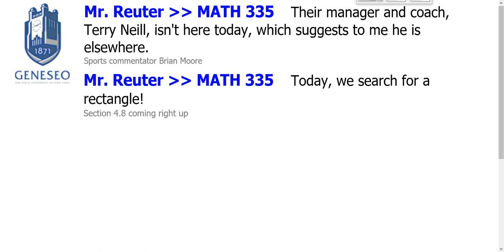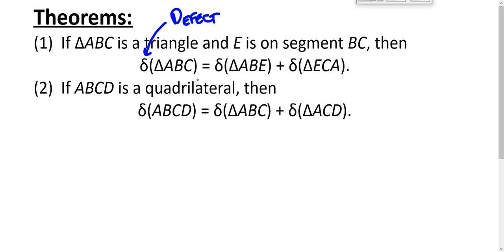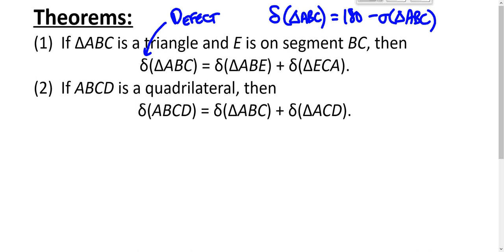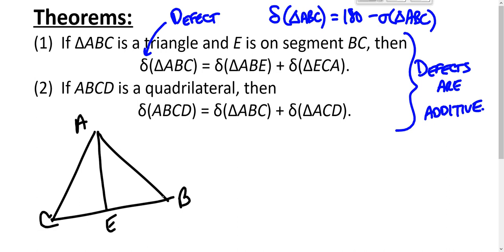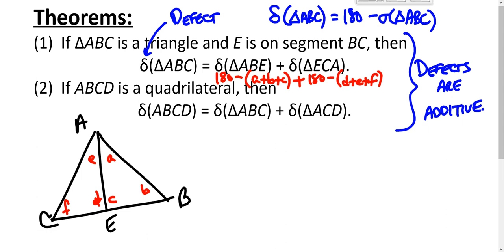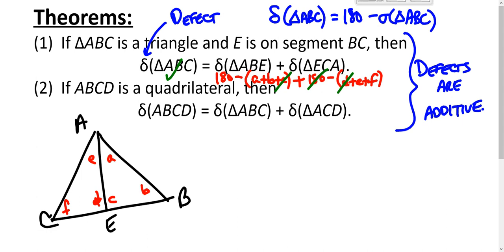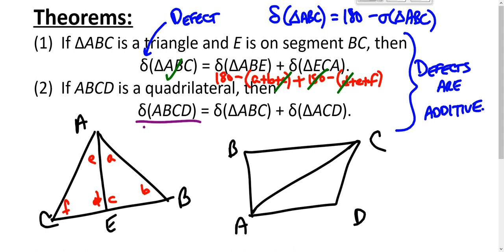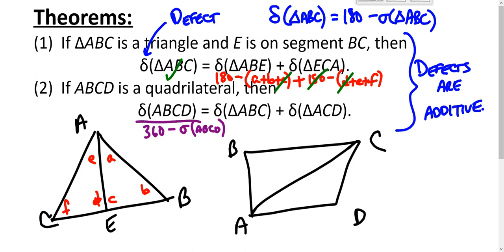MATH335 Content - Additivity of Defect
This screencast describes additivity of defect in Neutral Geometry for students in SUNY Geneseo's MATH335 (Foundations of Geometry). We use Venema's book Foundations of Geometry, 2nd ed.